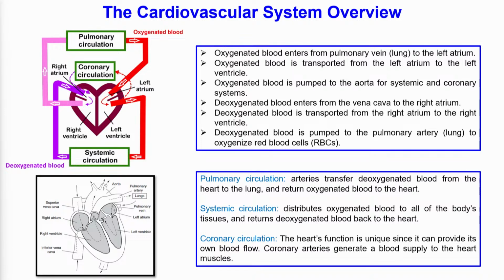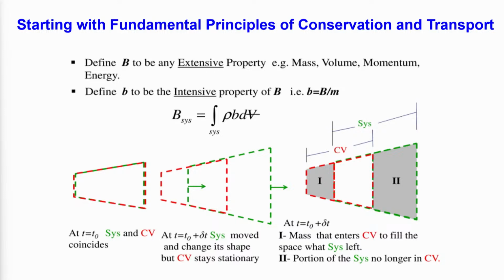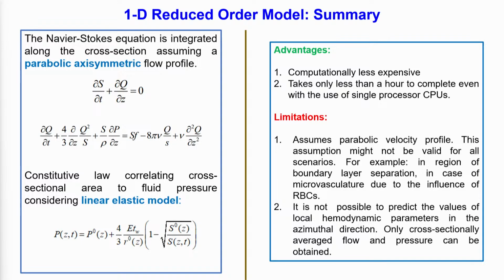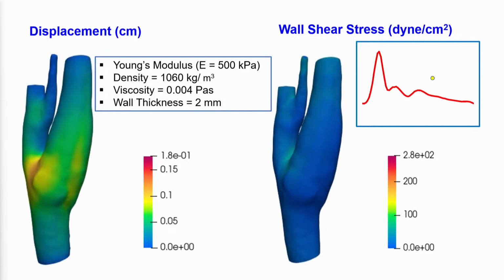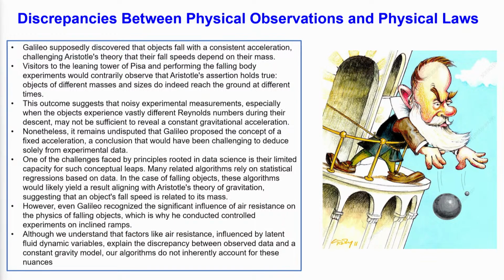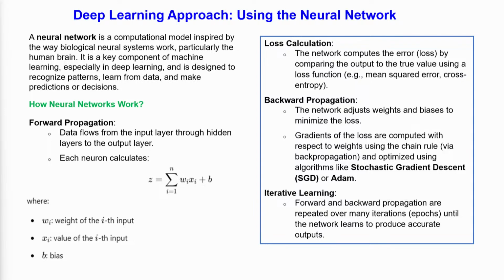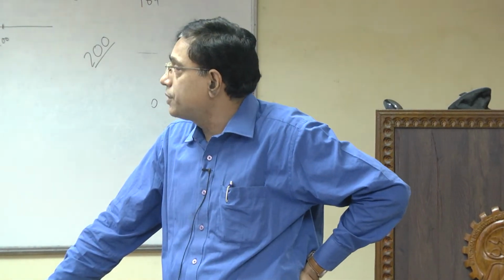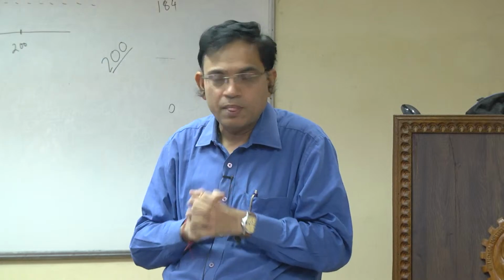Day 5 FN Session: Modelling and Simulation of Physiological Flows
Lecture on "Modeling & Simulation of Cardiovascular Flows" by Prof. Suman Chakraborty